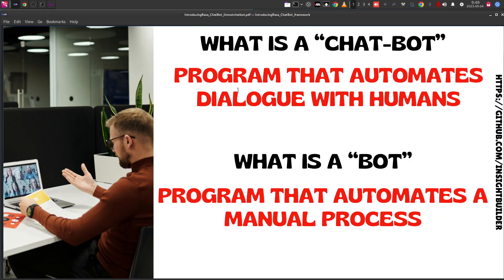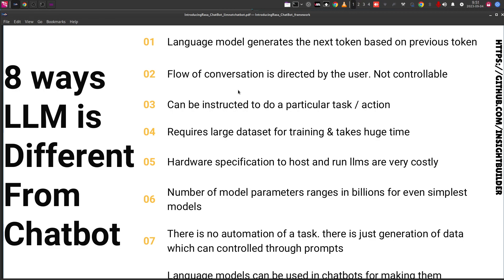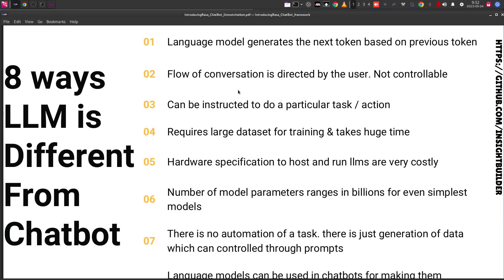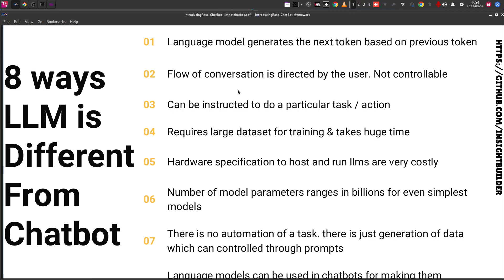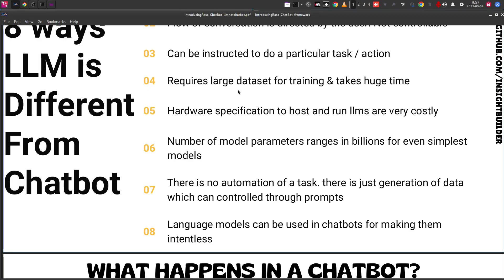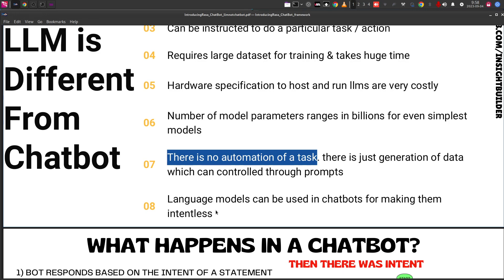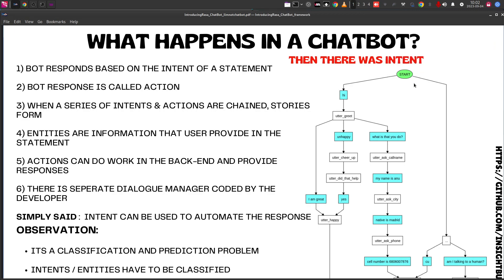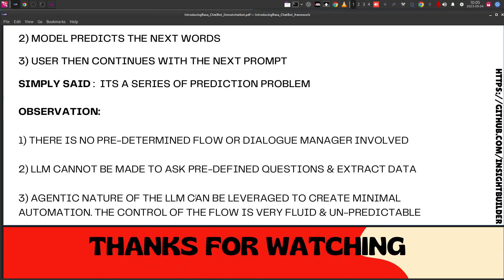LLMs Are Not Chatbots: 8 Ways LLM is Different From Chatbot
LLMs and the Chatbots solves different problems. Chatbots automate a process, while LLMS generate the next word from a given prompt. Whats important to note is LLMs cannot be effectively used for automating a process.
The video dives into the workings of chatbot and llm. Explains the challenges and benefits of each technology. This video is the first in the series of videos which explains the design and development of the chatbots.